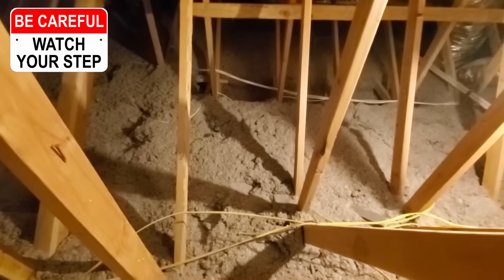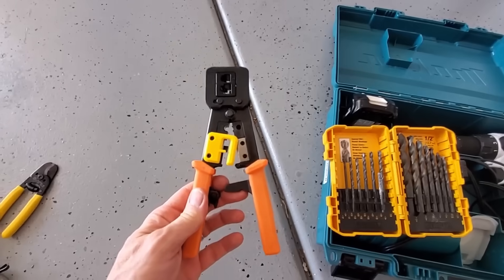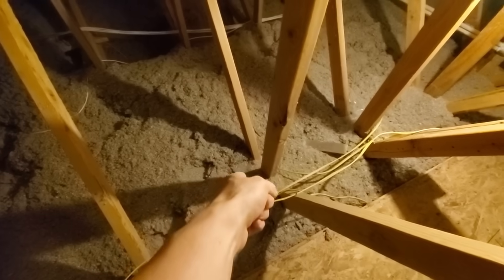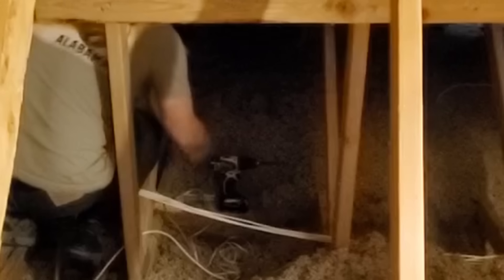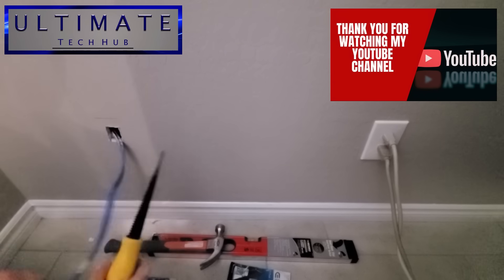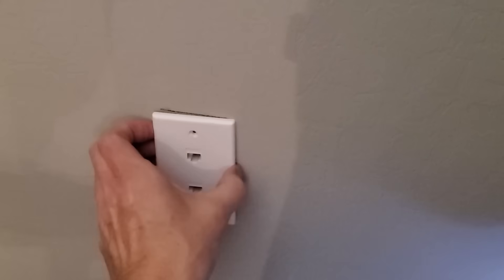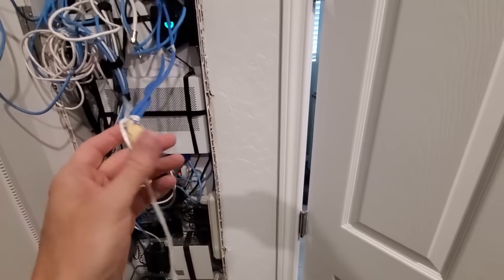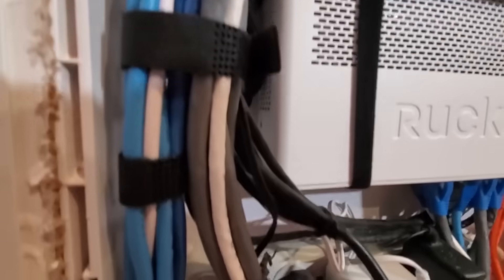Cat6 Cable Run And Cat6 Wall Fishing - How To - QUICK & EASY!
Welcome back to The Ultimate Tech Hub. On today's episode we are going to show you "How To Wire Drop 2 Cat6 Cables" using an Old School Method that will save you money! This Ethernet wire drop installation  called "wall fishing" is the best and cheapest method to drop Cat6 or Cat5e wires into any room! This wire drop cost about $100 dollars in supplies. Of course you will need some tools. Below is the list of supplies and tools we used for this Cat6 install. And remember if you are not comfortable with working in your attic, just hire a professional low voltage installer. If you have any questions about this video please leave them in the comments down below. Thanks again for watching the Ultimate Tech Hub Channel!

Supplies:
Construct Pro Slim Single Gang Open Back Low Voltage Bracket
Cat6 Riser Cable 500ft
Cat5e Cable 500ft
Cat6 Wall Jack Plugs 5-Pack
Legrand - On-Q 2 Port Contractor Oversized Wall Plate (Pack of 10)
RJ45 Connectors ( EZ )
Ethernet Wire Boots

Tools Needed:
Cordless Drill
Various Drill Bit Sizes
RJ45 Crimp Tool Kit
Wire Stripper
Safety Glasses
Flat Head Screw Driver
Network Cable Tester
Bolt & 12 foot String- Old School Wire Drop Method

0:00:00 Introduction
0:01:15 Supplies Needed
0:02:04 Tools Needed
0:03:19 The Ethernet Wiring Plan
0:03:52 Clearing The Media Room
0:03:57 Accessing The Attic
0:04:03 Step 1: Double Cat6 Wire Drop Into Media Room
0:06:50 Step 2: Connect Cat6 Wires To Cat6 Wall Jack Plugs
0:10:50 Step 3: Wire Drop Cat6 Cables Into Network Panel
0:11:39 Old School Wire Drop Method Rules!
0:12:42 Step 4: Terminate The Cat6 wires Into RJ45 Connectors
0:13:26 Patreon Support
0:13:40 Final Thoughts
0:14:07 Finished!